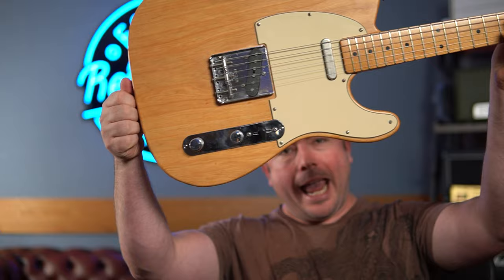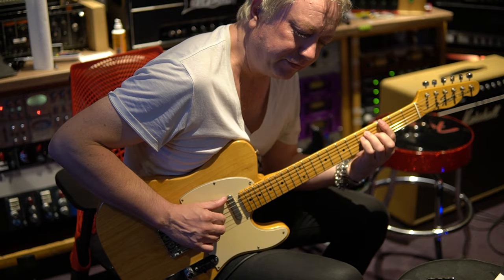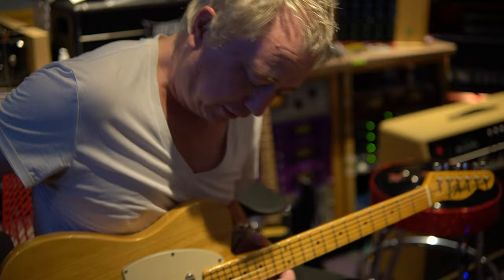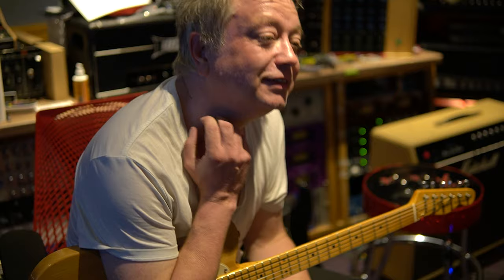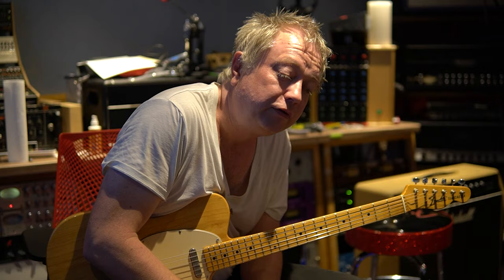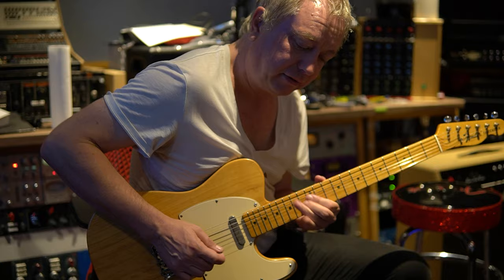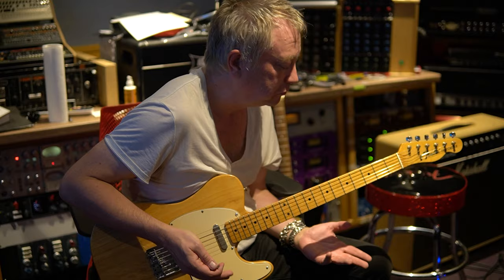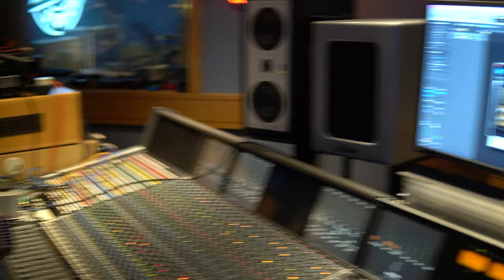1968 Fender Telecaster Vintage 60s Guitar Sound Demo by James Nisbet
1968 Fender Telecaster Vintage 60s Guitar Sound Demo by James Nisbet at Essex Recording Studios. This is a rare '68 maple cap Telecaster with a maple fretboard on top of the maple neck. It is rare for Fenders to have a maple fingerboard separate from the neck from this era as usually the neck wood also serves as the fretboard.

Here we get a vintage 60's guitar tone sound demo from prolific British guitarist James Nisbet. From his first professional recording experience at Abbey Road Studios, aged seventeen, to tours, television and concert work with a stellar cast comprising Bryan Ferry, Rod Stewart, Joss Stone, Belinda Carlisle, Lily Allen and countless more, James Nisbet has honed his musical skills over more than twenty years across a range of disciplines and to international acclaim. In consistent demand as a session guitarist, both in the studio and on the road, he has also built a sound reputation as a producer, composer and songwriter.

Born into the music business – his father published Bob Dylan, his mother worked for the Beatles at Apple – he discovered the guitar in infancy and has never looked back. Post-academic employment as an engineer at New York's Bearsville Studios led to sessions with Cindy Lauper, Yes and Bob Clearmountain. Since his return to the UK, he had devoted his life to writing, performing and producing music across all genres.

Not only have his original compositions been performed by many high-profile rock and pop artists, but his commercial and TV clients include Mars, Kellogs, Oxo and GMTV. In addition, as a skilled and patient Musical Director, he has toured the globe with the greats.

James is currently working on his own project 'SINNA'. Having played some well-received gigs on the recent Fun Loving Criminals tour, the band's first single is slated for release this year. In addition to his work with the Ailerons, the indie rock band featuring Dave Rowntree, drummer with Blur, James is an indispensable component of the popular acoustic line-up California Dreaming, who perform sell-out gigs all over London.

He has also regularly MD'd the house band at Ronnie Scott's, with artists such as Jeff Beck, Bryan Adams and Chrissie Hynde.